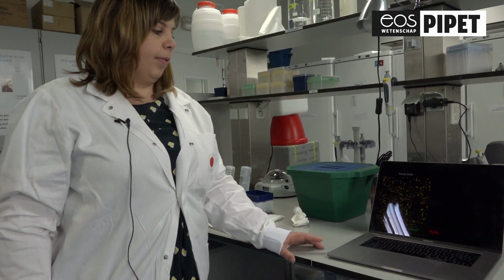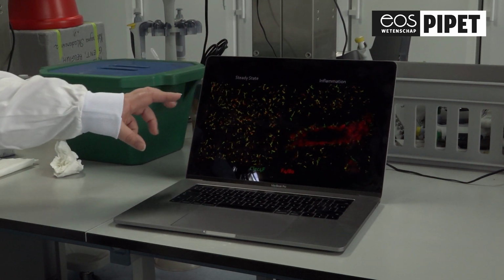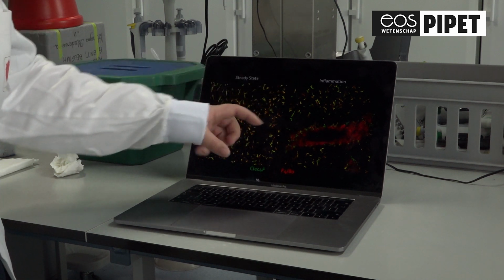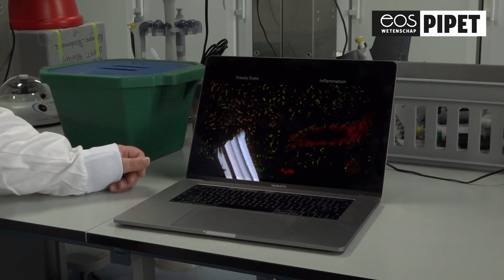Hoe bestudeer je dendritische cellen en macrofagen?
In haar onderzoek focust Scott vooral op dendritische cellen en macrofagen. Die cellen van het immuunsysteem vormen de frontlinie in het lichaam. Ze zijn de eersten die het lichaam verdedigen tegen vreemde stoffen en zijn cruciaal om geschikte afweerreacties tegen die stoffen in te zetten. Daardoor hebben ze een groot therapeutisch potentieel bij ziektes als niet-alcoholische leververvetting en een overdosis paracetamol.